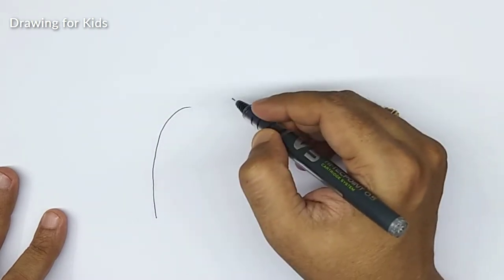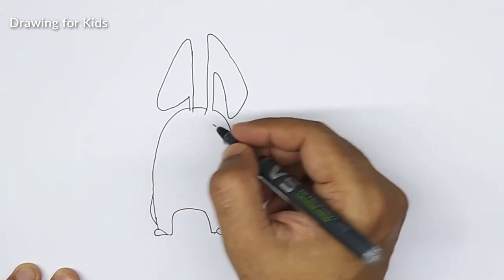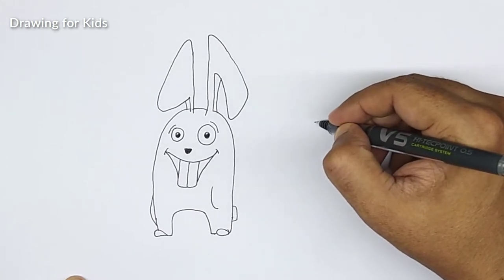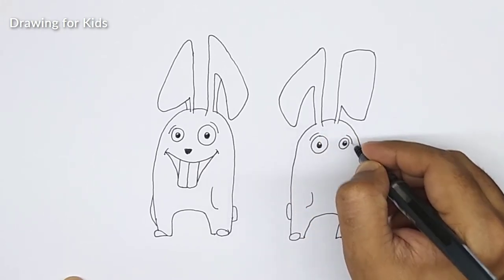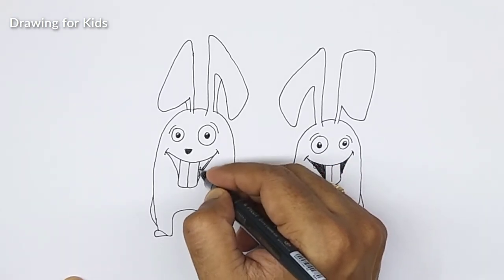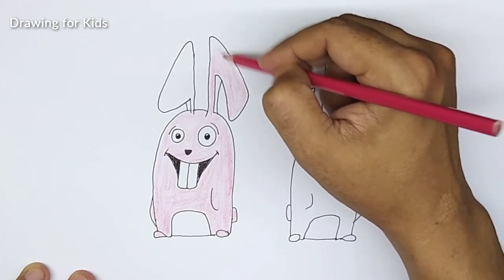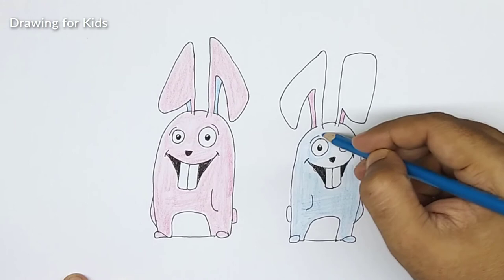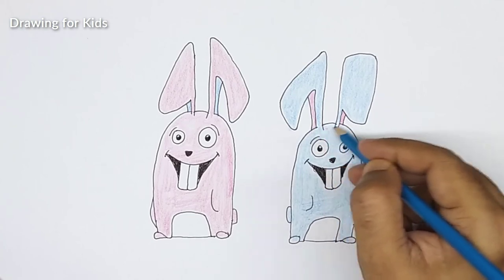How to draw a Fun cute cartoon character bunny rabbit step by step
This video tutorial teaches how to draw a cartoon Fun cute cartoon character bunny rabbit for kids. Its a simple way of drawing, just watch and follow. Don't worry if you make some mistakes, you can always use an eraser, or better even you may create something wonderful of your own!. Hand drawing on white background. Draw with pencil or pen and then color. Copy, draw and learn how to draw and learn the basics of drawing and cartooning in a fun way. You can use this in your school projects or any assignments that you have got from school or college, or if you just want to simply practice and learn drawing and want some more practice. The drawings are simple and can be followed very easily. You can also submit your drawing in a competition. Just keep on drawing and creating wonderful things and be innovative.